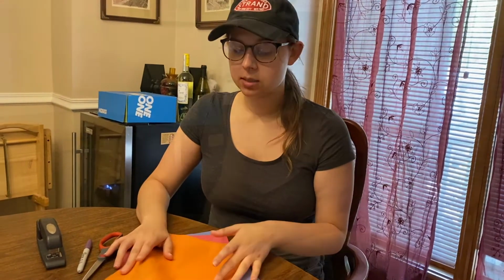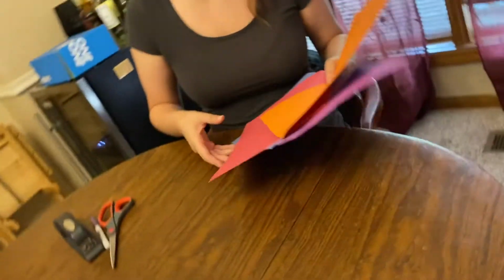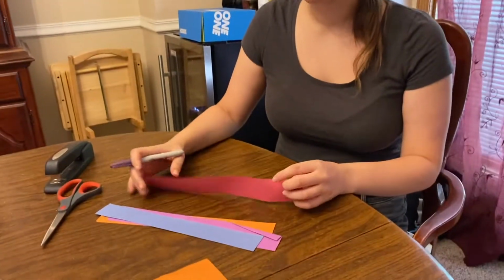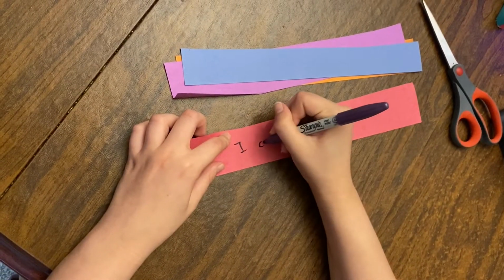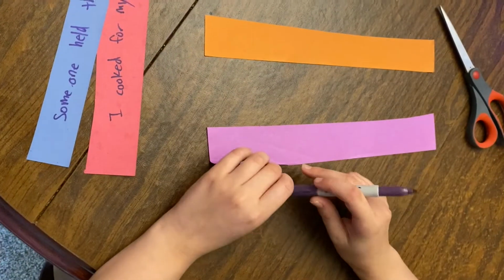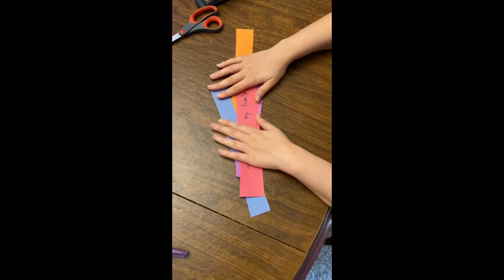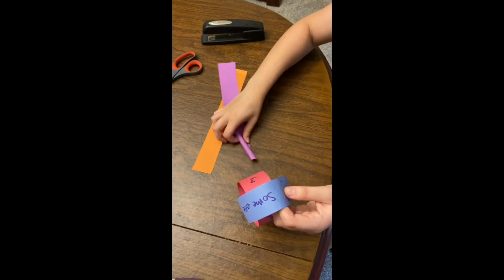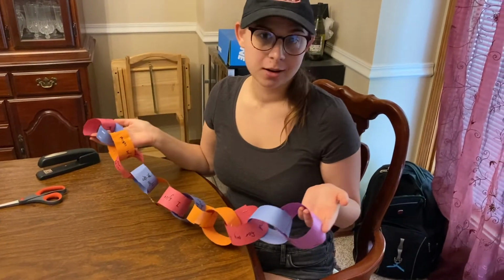First Grade Sukkot Chesed Chain with Morah Esther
Hey First Graders! Make this fun art project with Morah Esther!